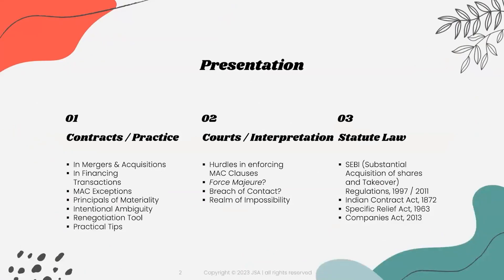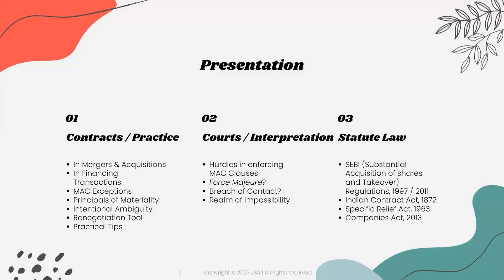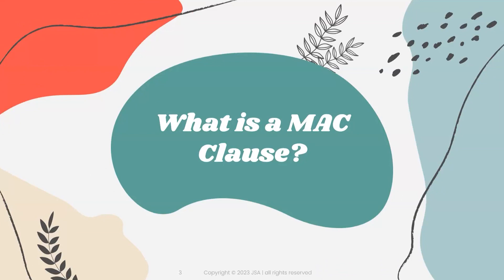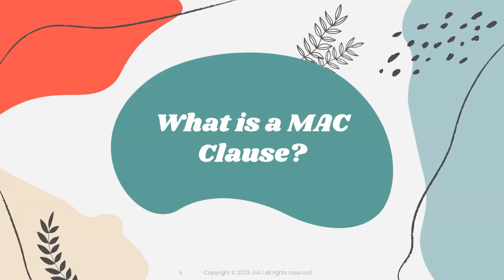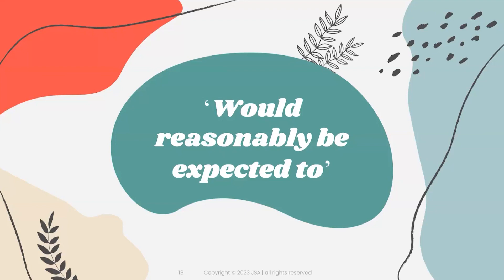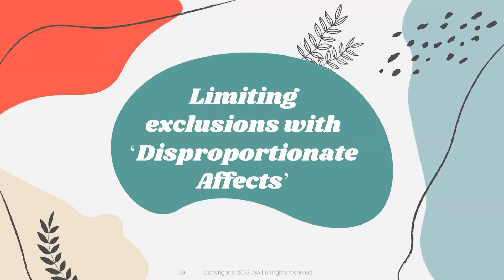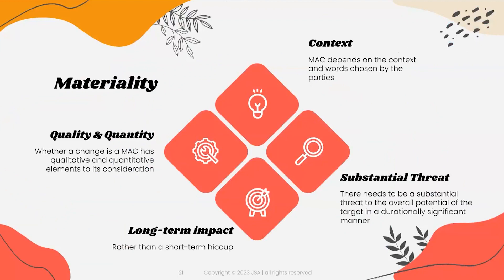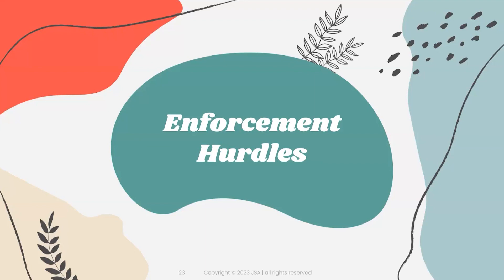The Use & Practice of MAC Clauses in India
Our partners, Sajai Singh, Sidharth Sethi, and Pulkit Sukhramani, hosted an engaging training session on optimizing Material Adverse Change (MAC) clauses for M&A and lending deals.

The session delved into crafting effective MAC clauses tailored to the Indian market and exploring emerging drafting trends. The topics covered included the core aspects of MAC clauses, their relevance in the Indian landscape, and crucial considerations for drafting and employing them in transactional paperwork.